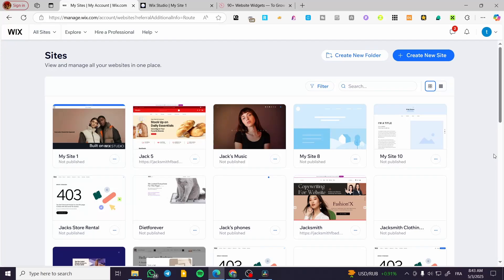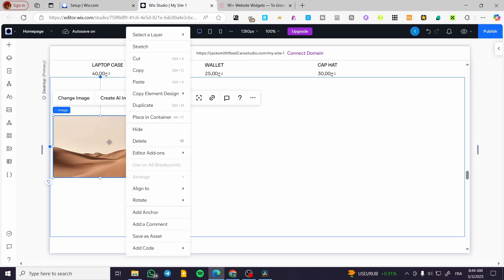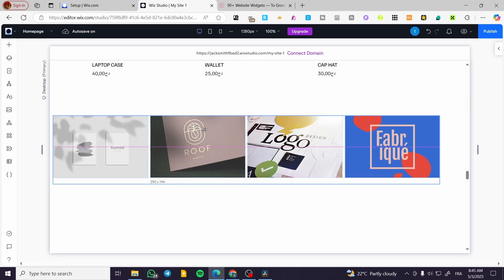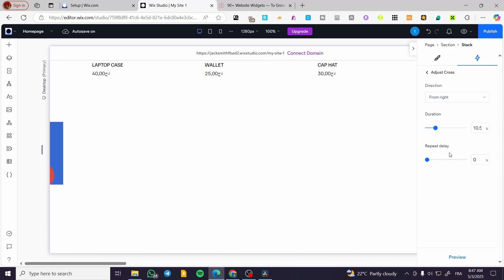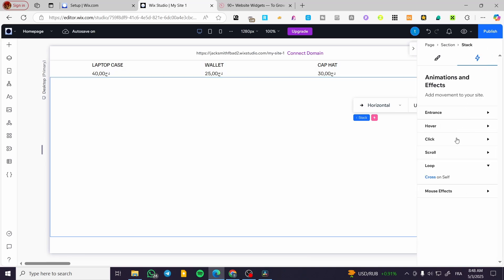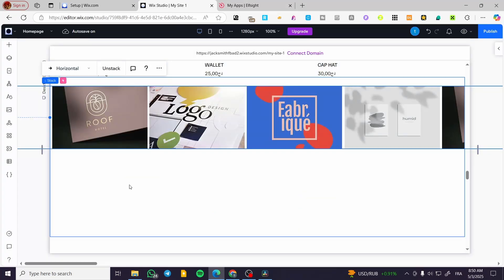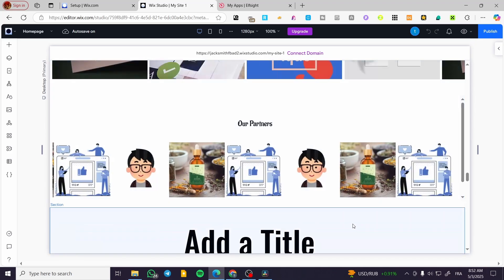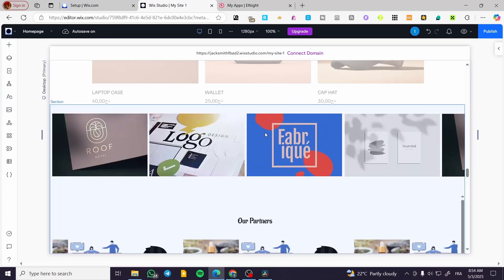How to Create Infinite Logo Carousel in Wix Studio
If you are looking for a video about How to Create Infinite Logo Carousel in Wix Studio, here it is!